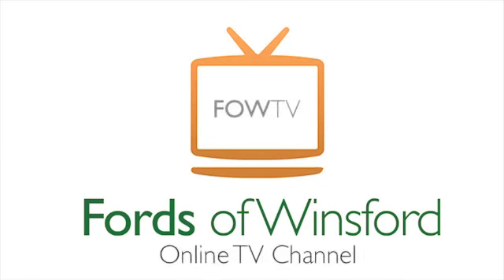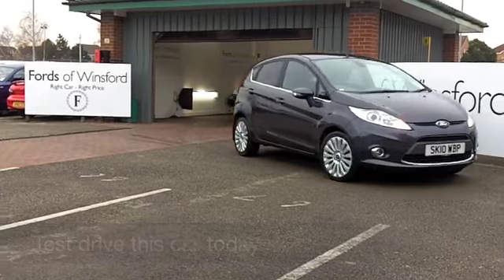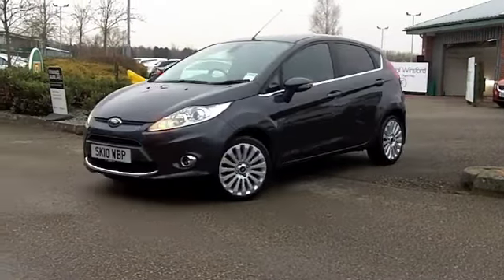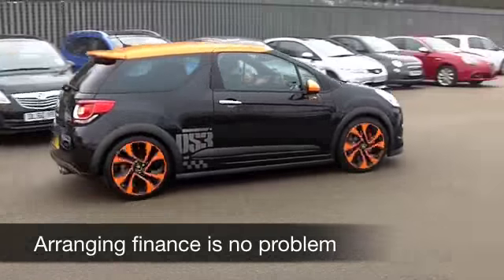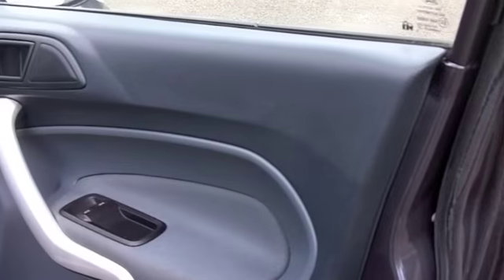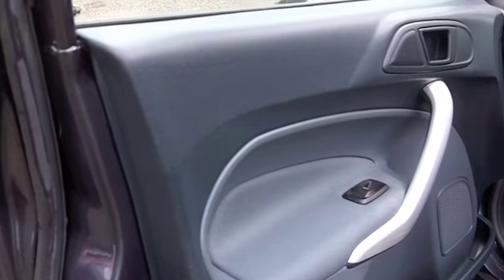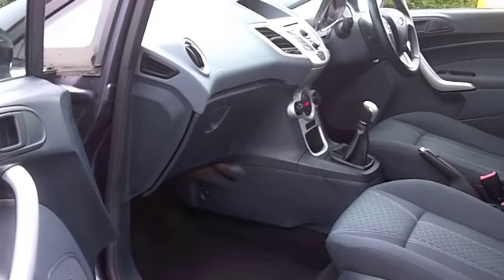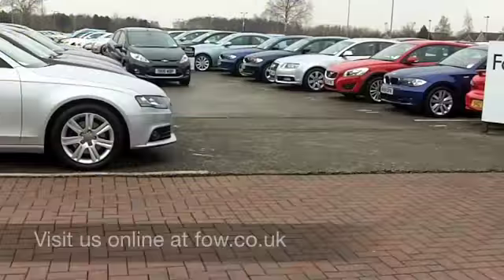FORD FIESTA HATCHBACK (2010) 1.4 TITANIUM 5DR - SK10WBP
DETAILS:
First registered: 09/03/2010
Current mileage: 14430
Registration: SK10WBP
Colour: GREY

FEATURES:
front electric windows, remote central locking, cloth interior, all round airbags, climate control, pas, abs, alloy wheels, metallic paint, cd, parking control, parcel shelf present, cruise contro

This used car is for sale at Fords of Winsford Car Supermarket in Cheshire, UK